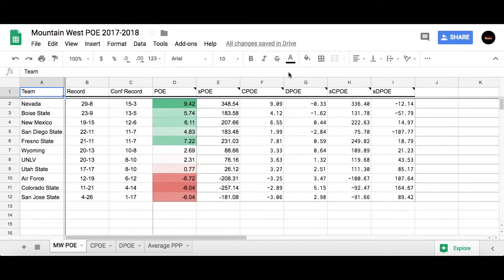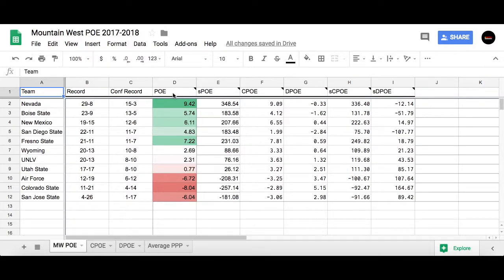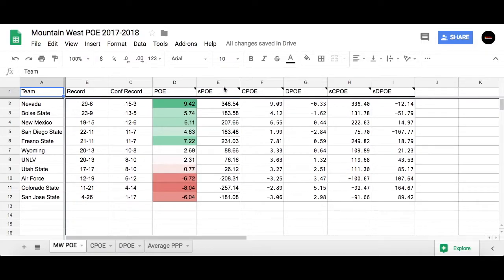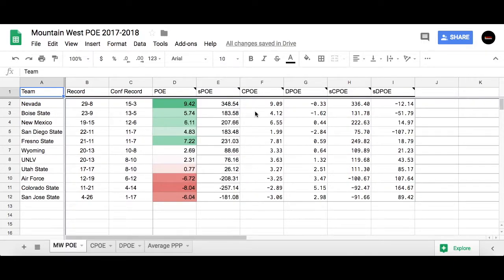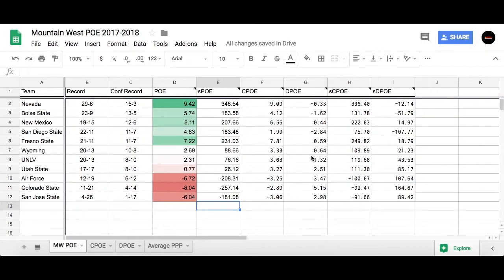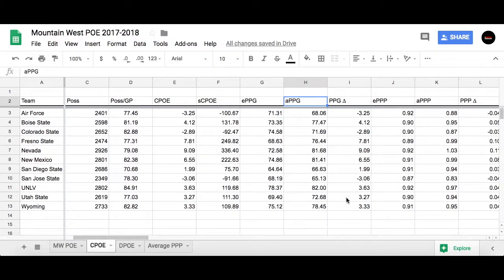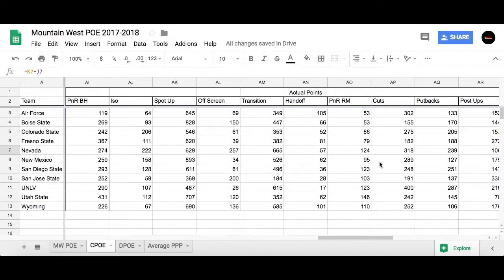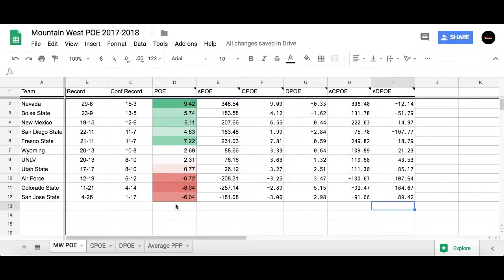POE Explanation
This video describes what POE is and how to interpret it. POE stands for Points Over Expectation, and measures how many points a player accounts for relative to what an average player would've done given the same amount and type of possessions. I will be tracking the POE of every Mountain West Team this season.